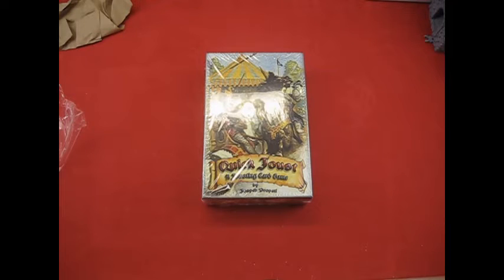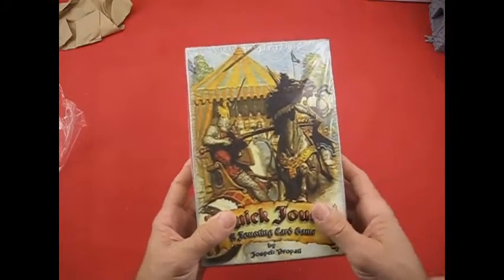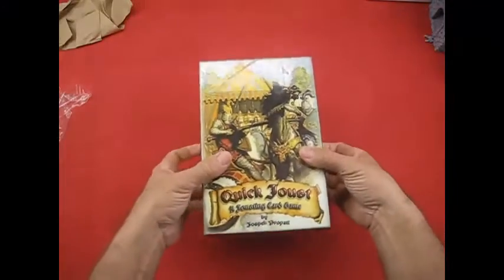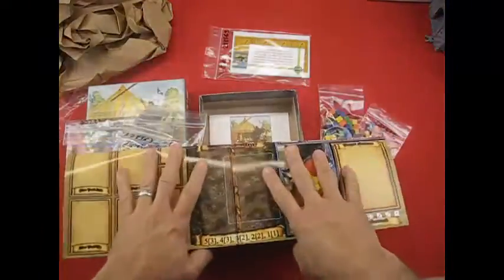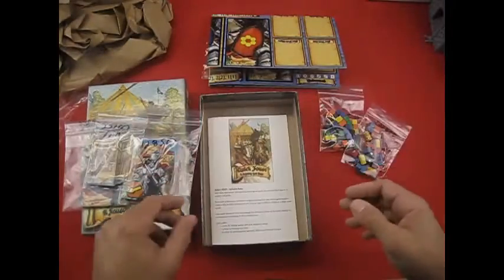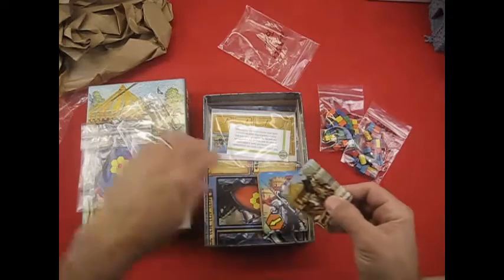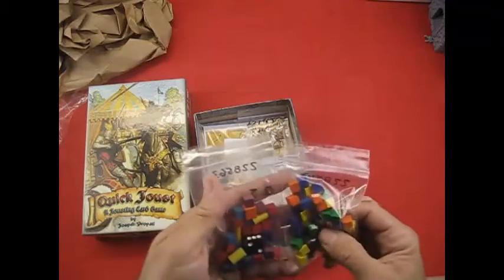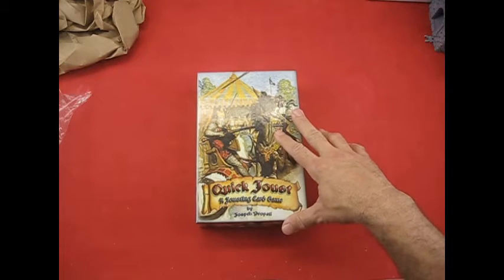Quick Joust - The Game Crafter components - UNBOXING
Here is my UNBOXING video of my game Quick Joust.  The game started as a PnP on BoardGameGeek.com from a 18-card contest and evolved from there.  It now has many more cards, more playing levels, a solitaire and two player version and more involved game play.  This video show the unboxing of the proto type copy from The Game Crafter.